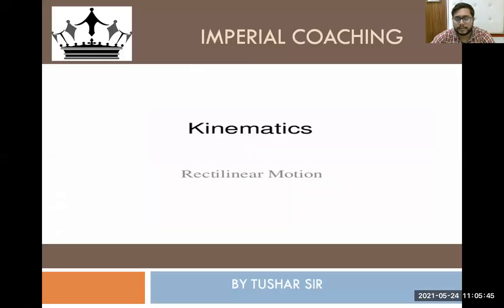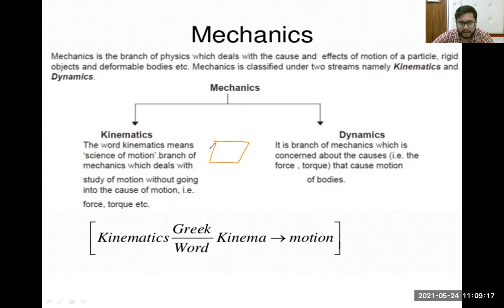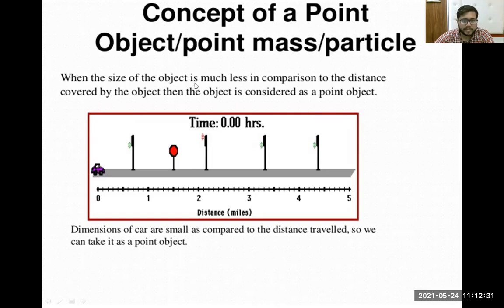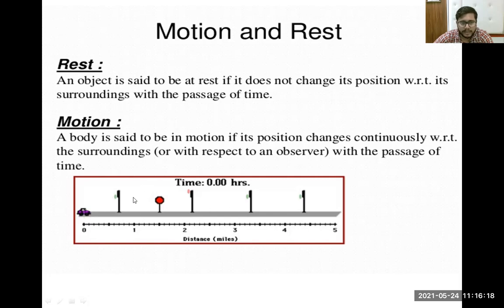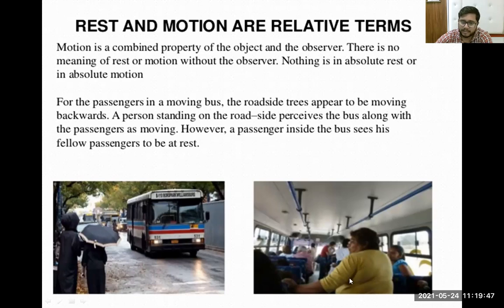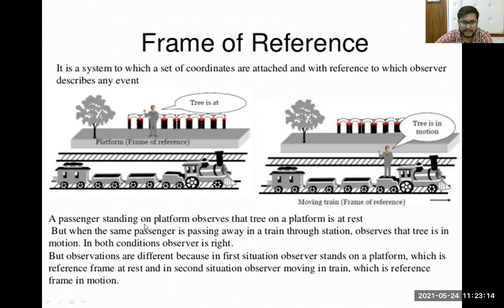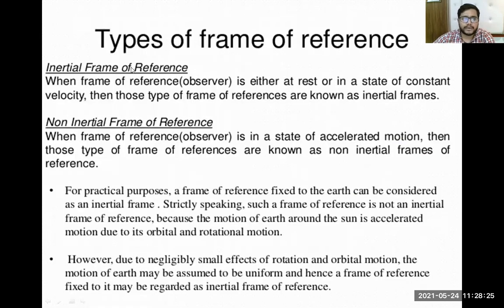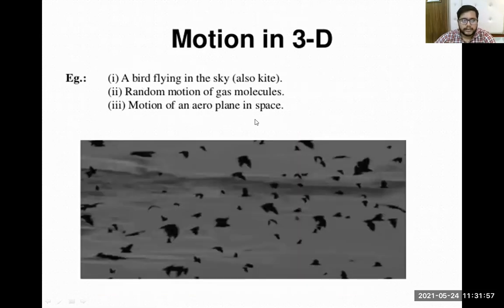kinematics part 1